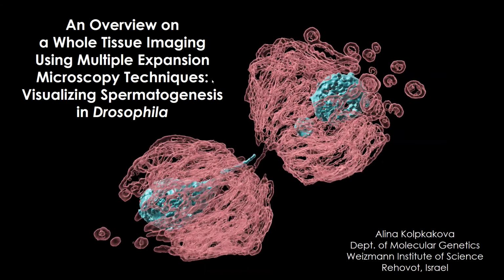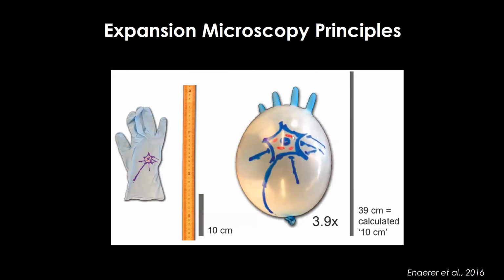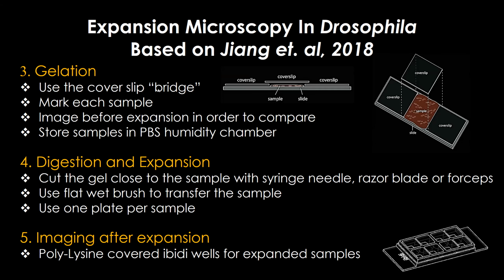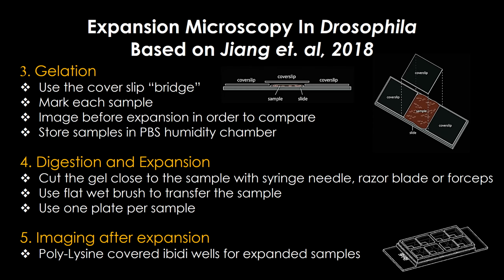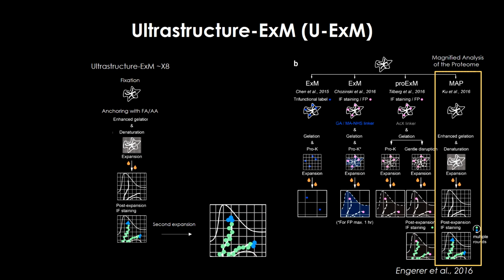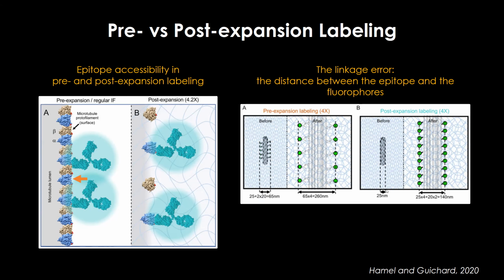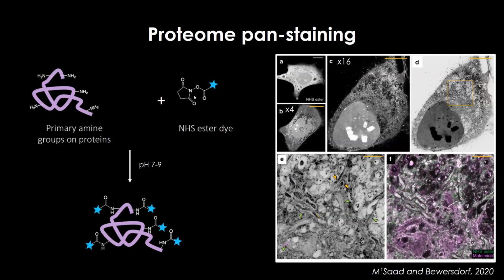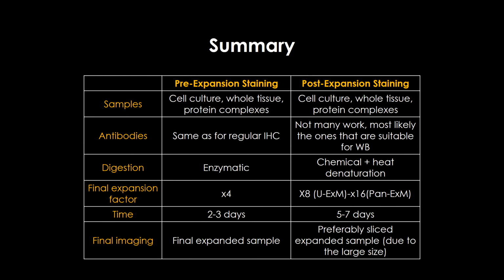Expansion Microscopy User Group Meeting - Australia Hosted. 18 January 2023